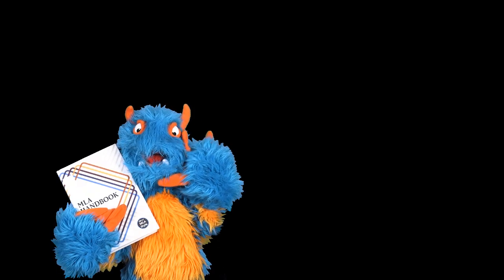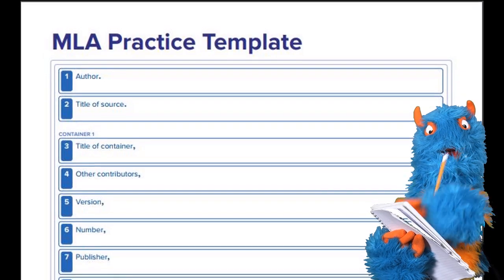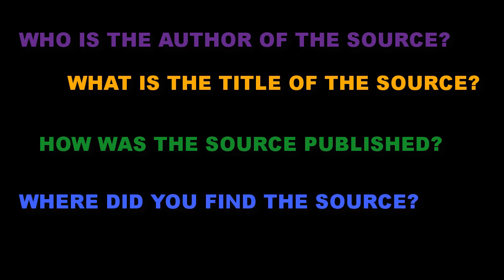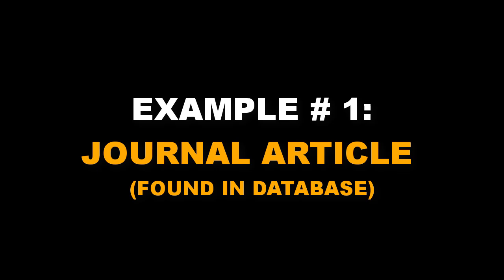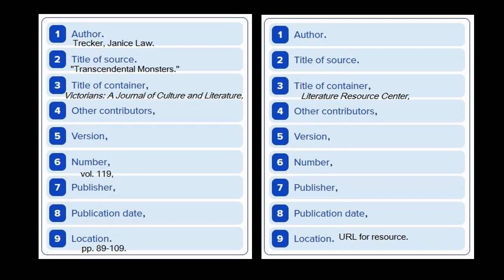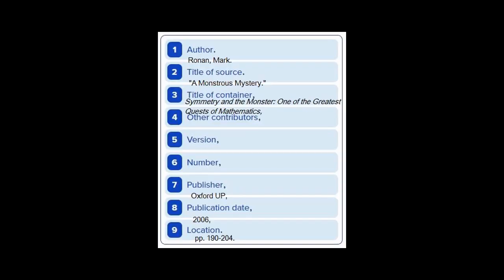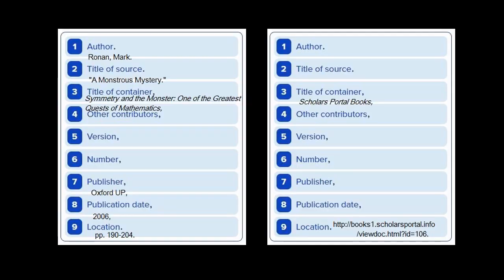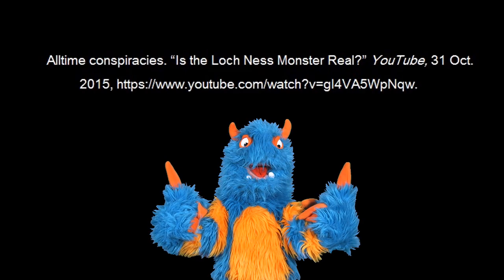MLA Style 8th Edition: The Core Elements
This tutorial outlines to the core elements of MLA citation style, including the use and concept of containers introduced in the 8th edition. It also gives some examples of MLA 8th edition citation formatting.